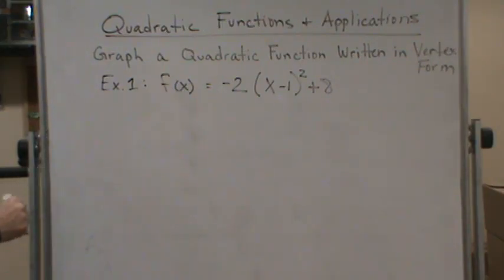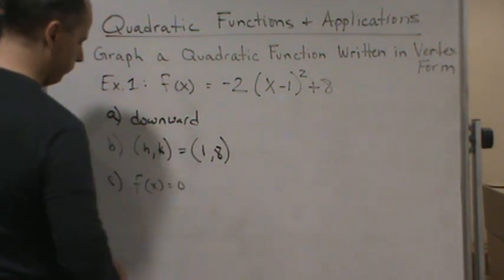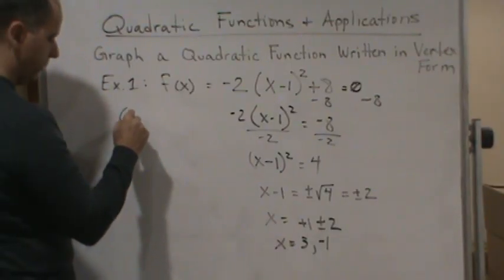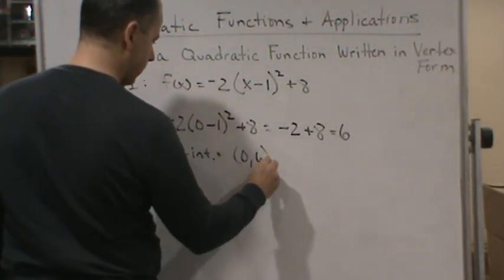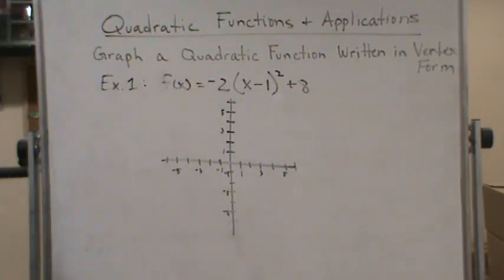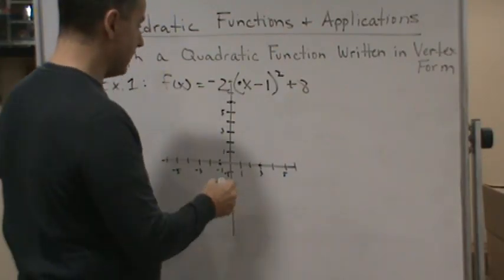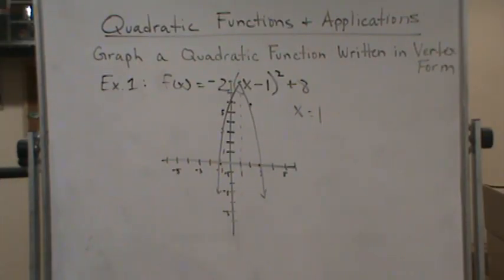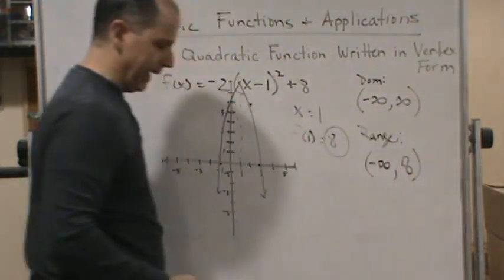MTH122 College Algebra 3 1 Quad Fun and App Vertex Form Ex1